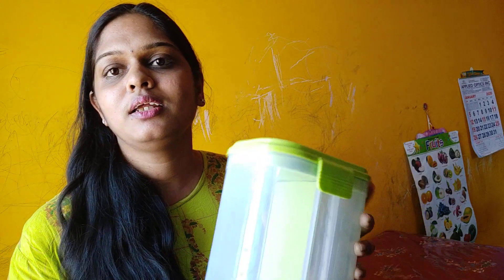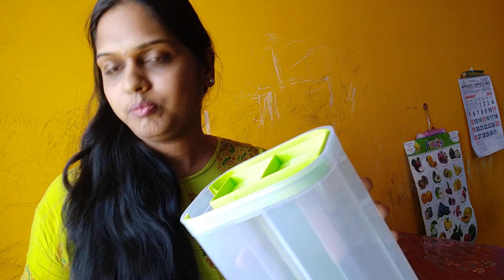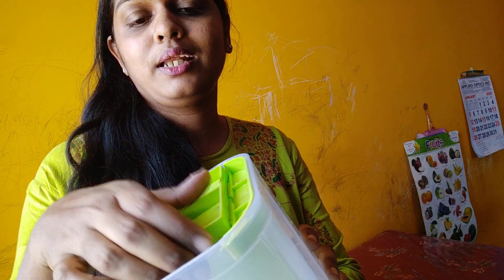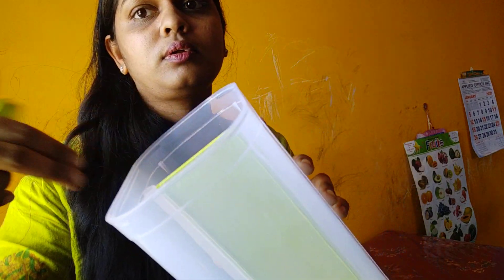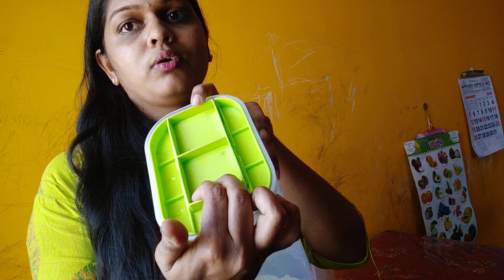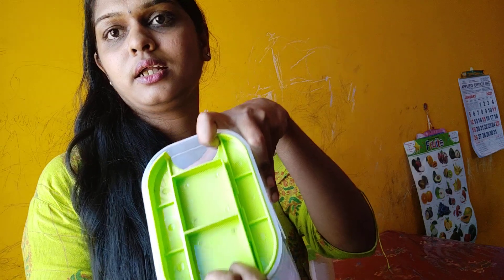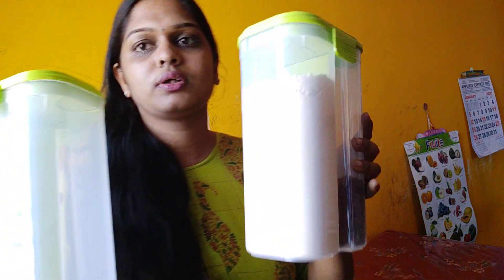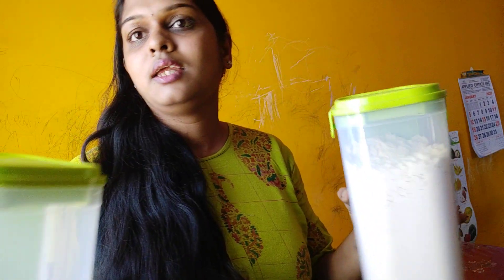ಅಡಿಗೆ ಮನೆ ಚಿಕಾಡಿದ್ಯಾ ? ಹಾಗಿದ್ದರೆ ಈ ರೀತಿ ಡಬ್ಬವನ್ನು ಖರೀದಿ ಮಾಡಿ | 2 in 1 Food container